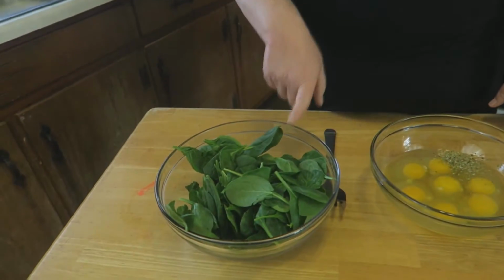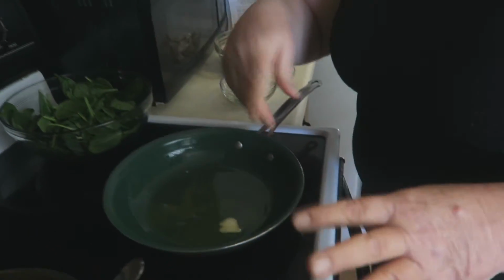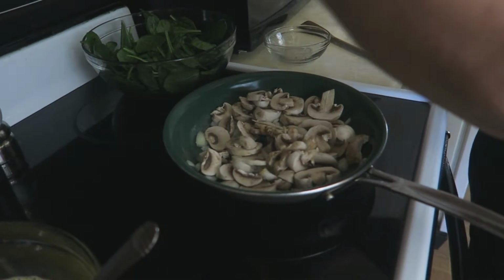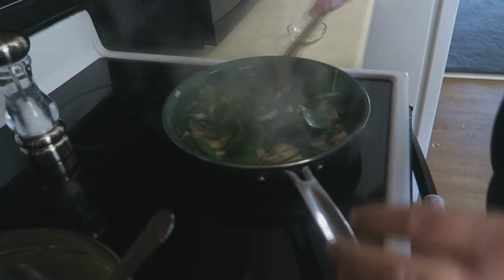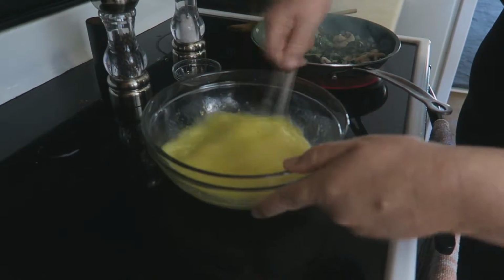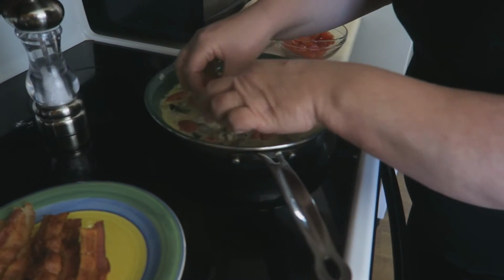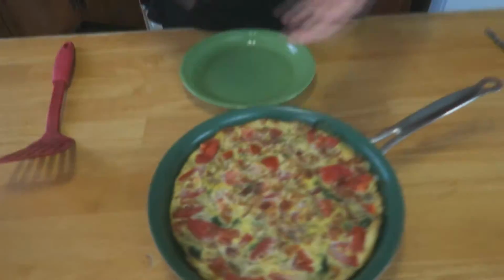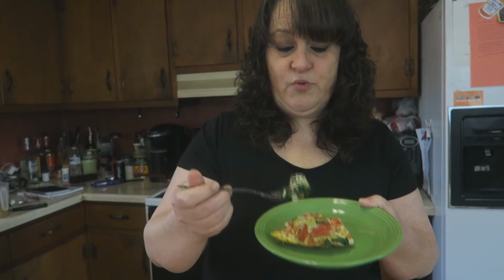Spinach Mushroom and Bacon Frittata Episode 148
Hey Friends!
Spinach, Mushrooms, Bacon, and just a few other ingredients come together to make my breakfast Frittata your go to recipe for a quick and easy,  tasty breakfast.
Written recipe below.